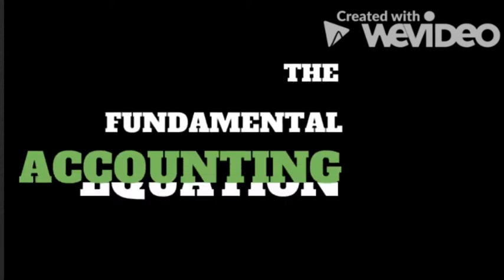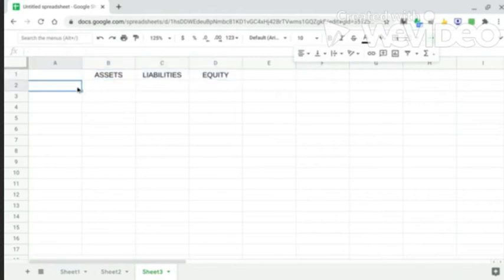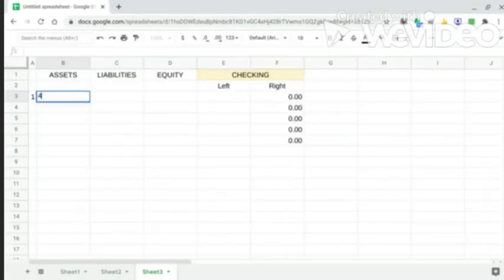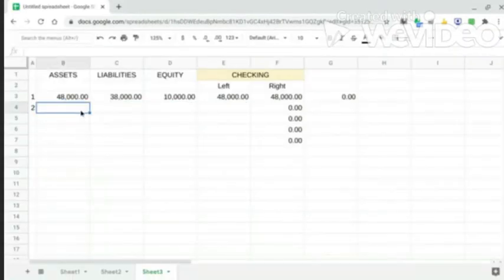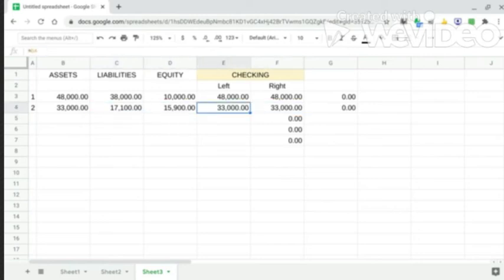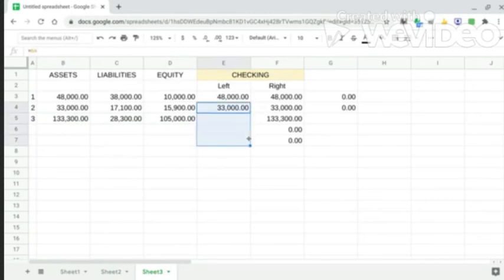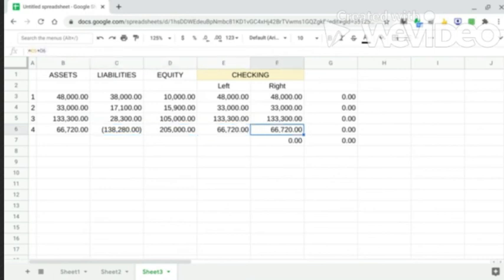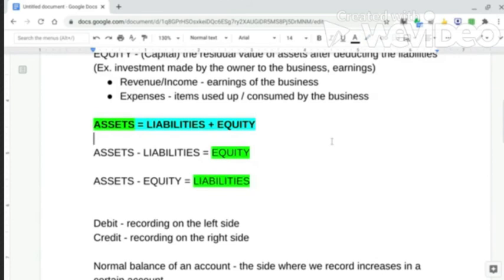The Fundamental Accounting Equation p.3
Hi, Lindsuu again here.

Here´s the last part of the Fundamental Accounting Equation Videos.

Our next uploads will be of different topic. So if you still have questions, just comment it down below :)